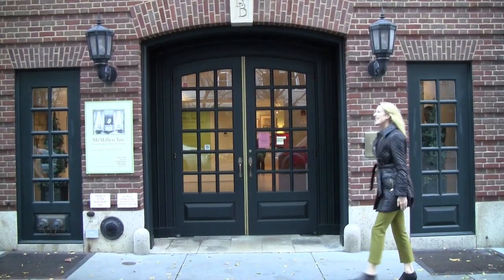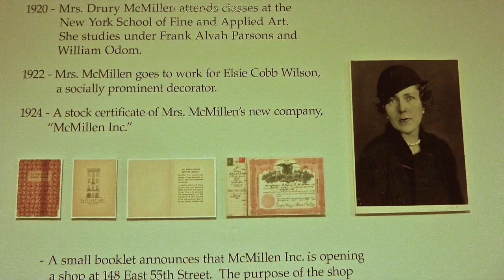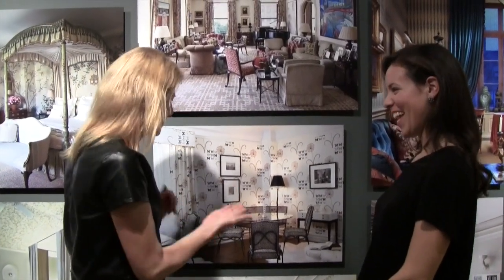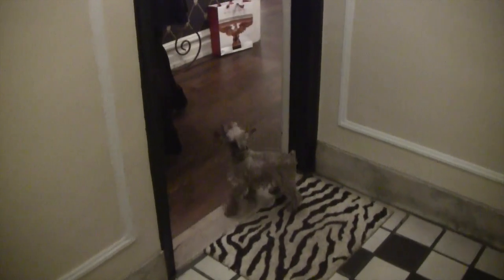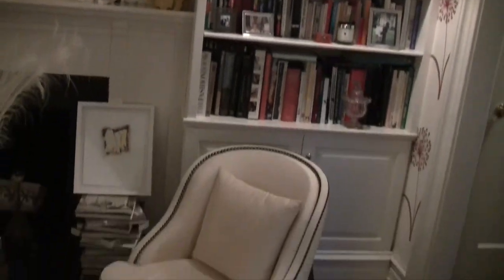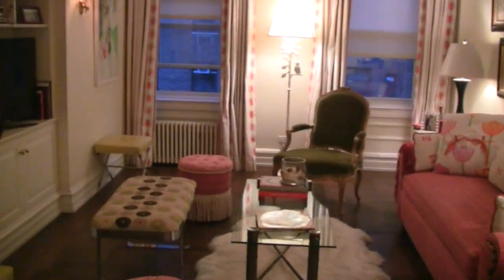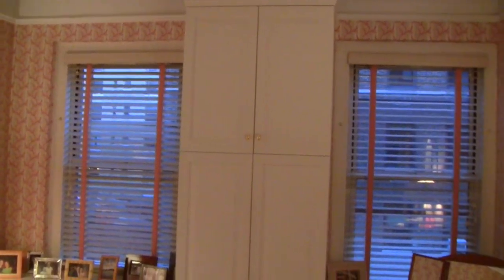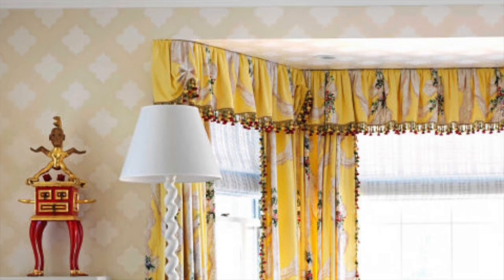McMillen at Home: Three Generations of Style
Tag along for a visit with McMillen Inc. designers Ann Pyne and daughter Elizabeth Pyne to discuss the exhibit celebrating nine decades of interior design at America's oldest, continuously operating interior design firm. Then join us for a visit at Elizabeth's chic NYC apartment to discuss how three generations of style have helped keep this distinguished design firm vital and relevant. For more visit quintessenceblog.com